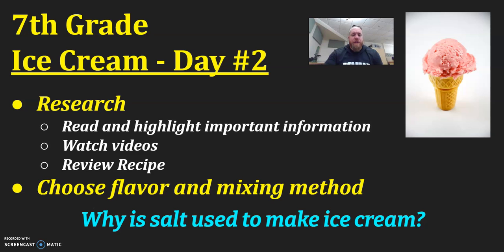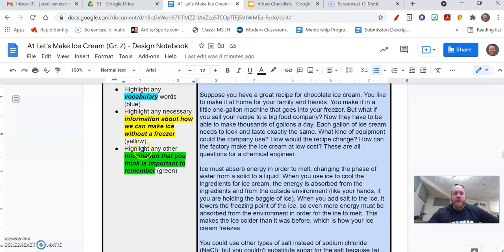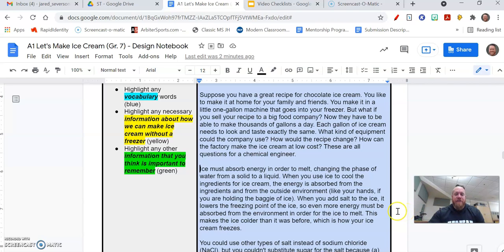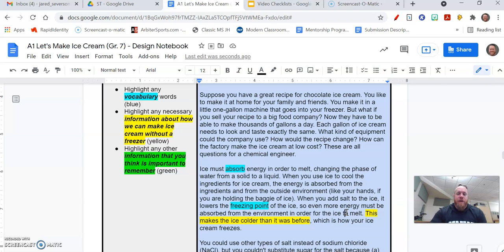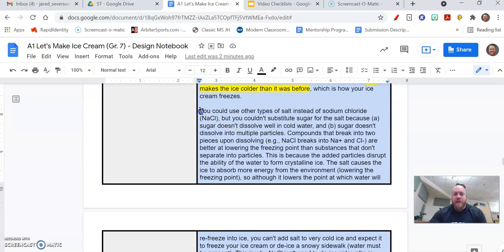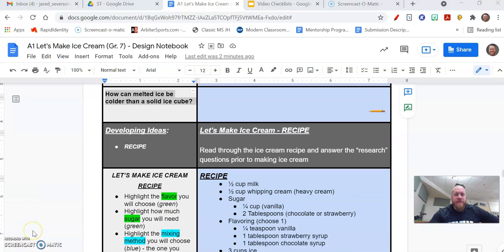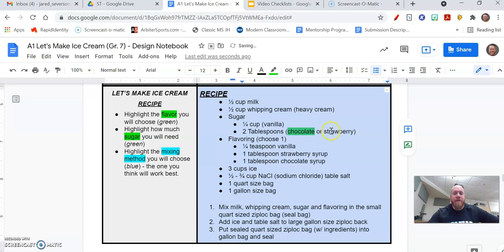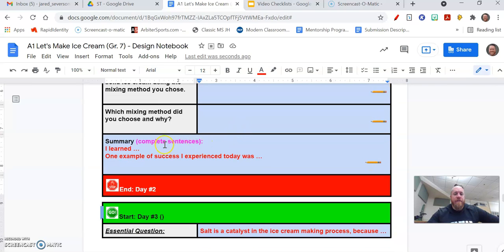Ice Cream (7th) - Day #2 Instructional Video